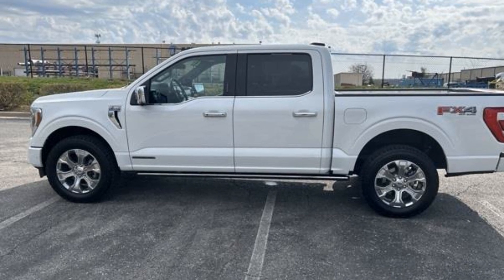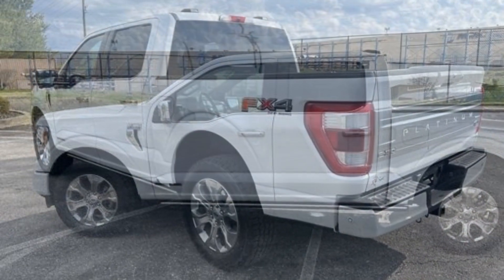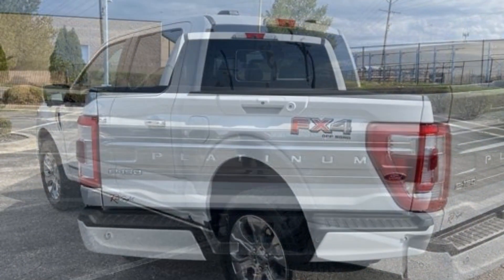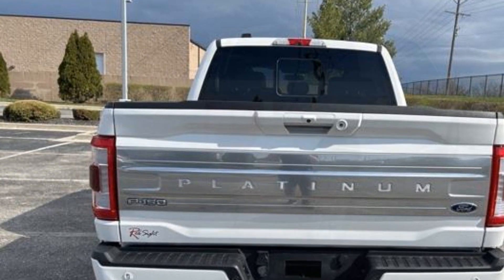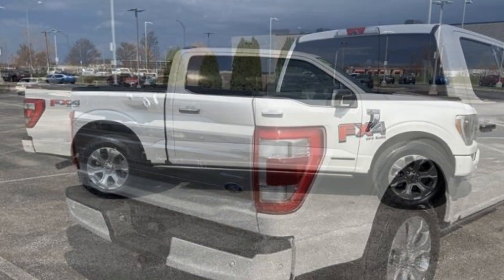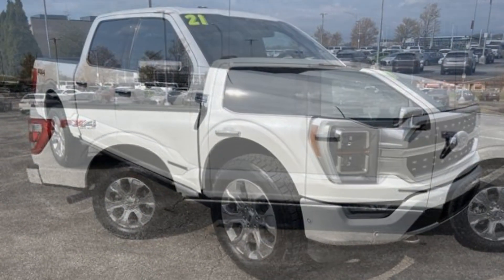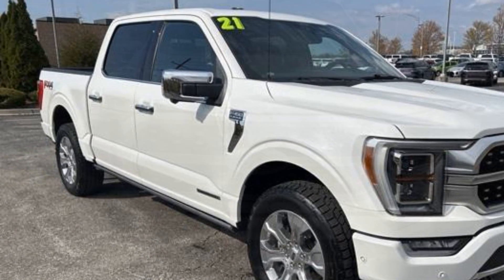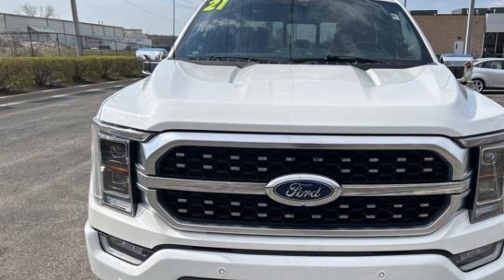Used 2021 Ford F-150 XL Kansas City MO, Grandview MO, Belton MO, Overland Park KS, Leawood KS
2021 Ford F-150 XL 1FTFW1ED2MFB27636 Video

This 2021 Ford F-150 XL 1FTFW1ED2MFB27636 is full of phenomenal features such as: